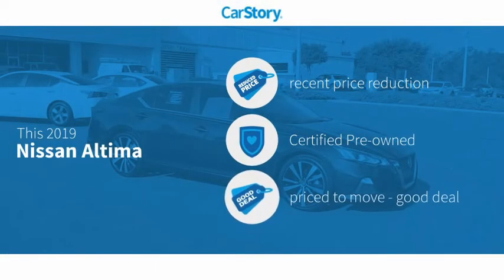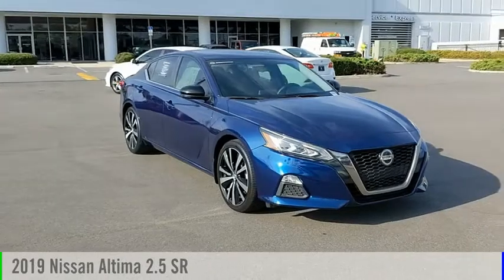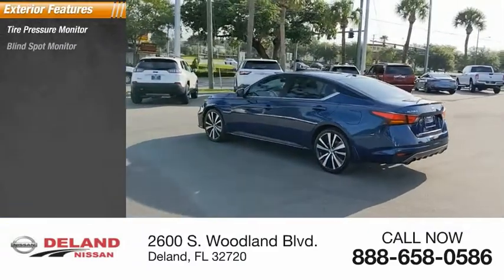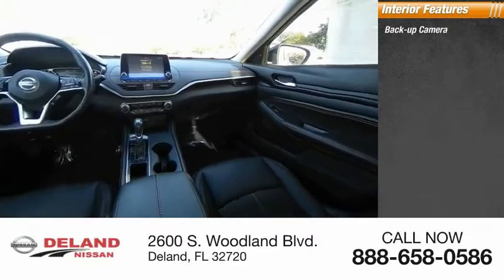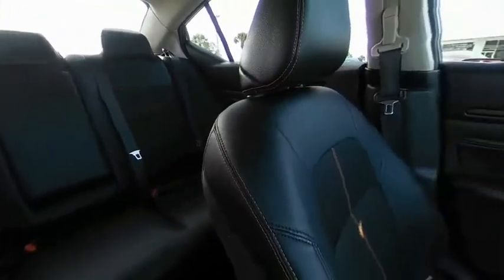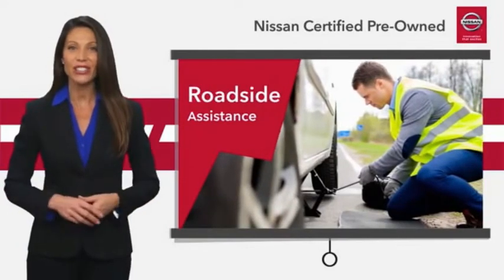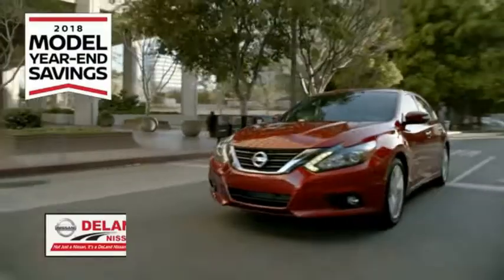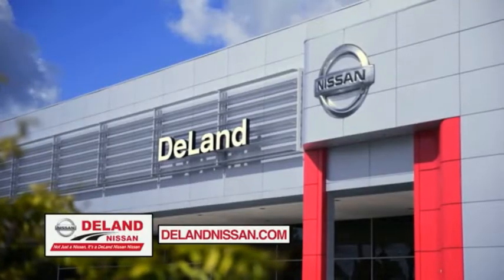2019 Nissan Altima DeLand Nissan N642268A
Financing

Payment Calculator

Service Appointment

Deland Nissan
2600 S. Woodland Blvd.

2019 Nissan Altima 2.5 SR **NISSAN CERTIFIED 7yr/100k WARRANTY, **ONE OWNER, **FRESH LOCAL TRADE-IN, **NON SMOKER, **APPLE CAR PLAY, **ANDROID AUTO, **POWER SUNROOF, **BACK-UP CAMERA, **PREMIUM WHEELS, **XM RADIO, **REMOTE KEYLESS ENTRY w/PANIC ALARM, **BLUETOOTH, **ILLUMINATED ENTRY, **POWER MIRRORS, **POWER SEAT, **STEERING WHEEL MOUNTED AUDIO CONTROLS, **REMAINDER OF THE FACTORY WARRANTY, **FULLY SERVICED BY A FACTORY TRAINED TECHNICIAN.Certified. Nissan Certified Pre-Owned Details:* Transferable Warranty* Roadside Assistance* 167 Point Inspection* Vehicle History* Limited Warranty: 84 Month/100,000 Mile (whichever comes first) from original in-service date* Warranty Deductible: $100* Includes Car Rental and Trip Interruption Reimbursement. 3 month SiriusXM trial subscription.CARFAX One-Owner. Clean CARFAX.27/37 City/Highway MPGAwards:* JD Power Automotive Performance, Execution and Layout (APEAL) Study * 2019 KBB.com 10 Most Comfortable Cars Under $30,000 * 2019 KBB.com 10 Best Sedans Under $30,000 * 2019 KBB.com 10 Best All-Wheel-Drive Vehicles Under $30,000At DeLand Nissan we offer Market Based Pricing so please call to check on the availability of this vehicle. We'll buy your vehicle, even if you don't buy our. We are committed to getting you financed and have rates great available. We carry all makes and models and have vehicles in all different colors, Black, Red, White, Blue, Tan, Green, Yellow, Burgundy, Silver and Charcoal. We also carry Acura, Audi, BMW, Buick, Cadillac, Chevrolet, Chrysler, Dodge, Fiat, Ford, GMC, Honda, Hyundai, INFINITI, Jaguar, Jeep, Kia, Land Rover, Lexus, Lincoln, Maserati, Mazda, Mercedes-Benz, Mini, Porsche, RAM, Scion, Subaru, Tesla, Toyota, Volkswagen, and Volvo's.